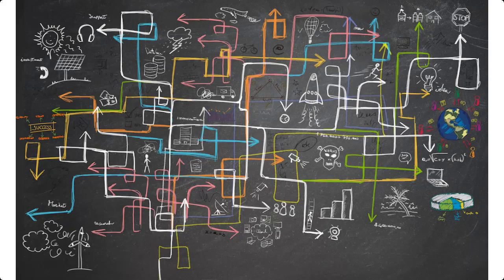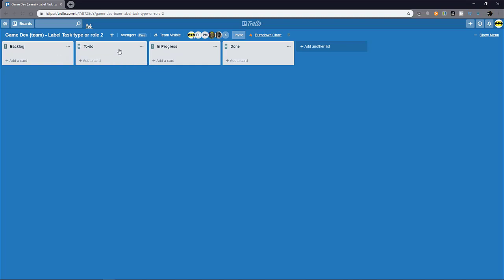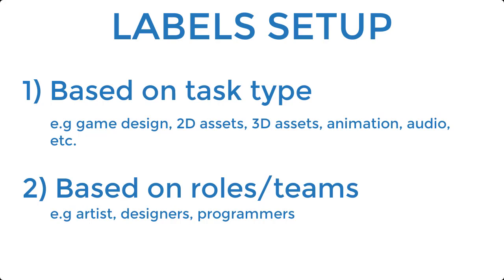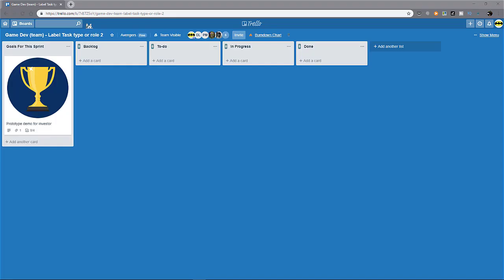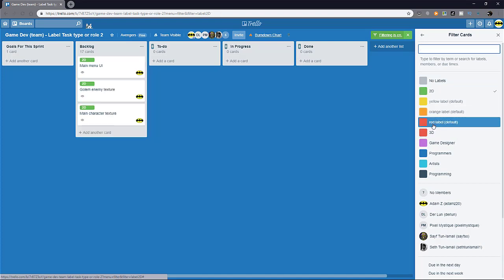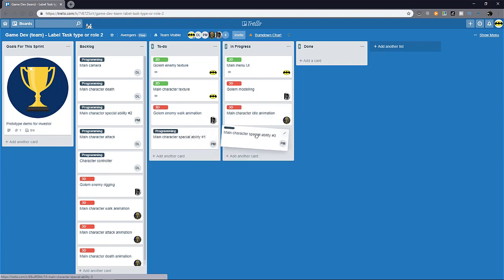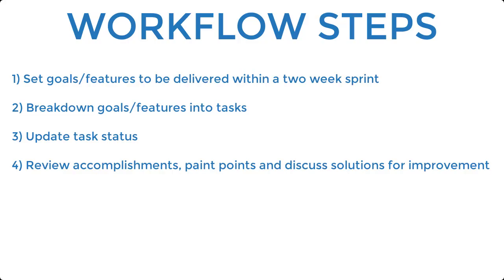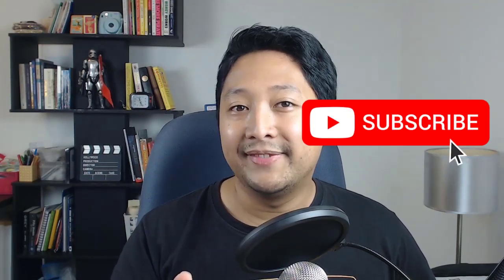How to Manage Game Development Teams - Trello Tutorial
In this tutorial, I'll share my Trello project management workflow for game development. This tutorial is meant for teams, for solo devs check out this video

💰 PROMO💰 :
My Trello course is on sale